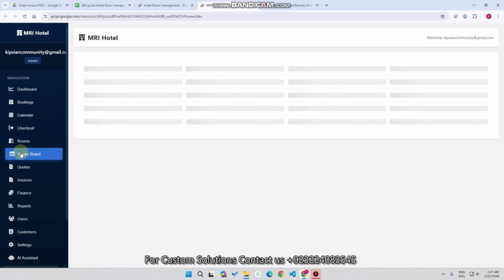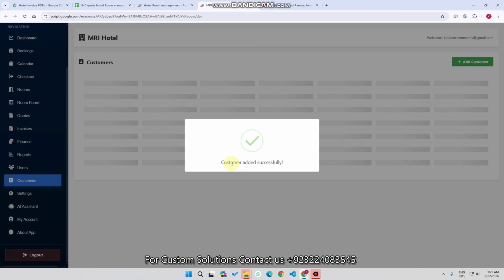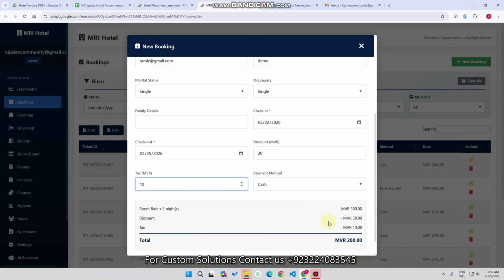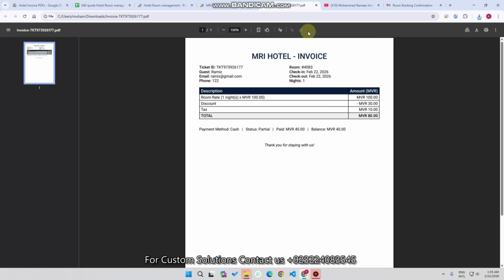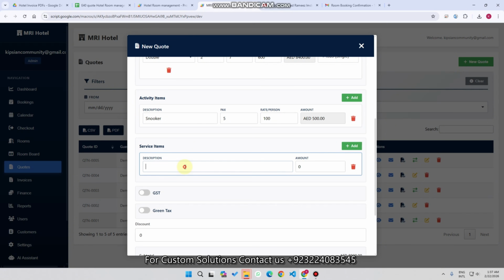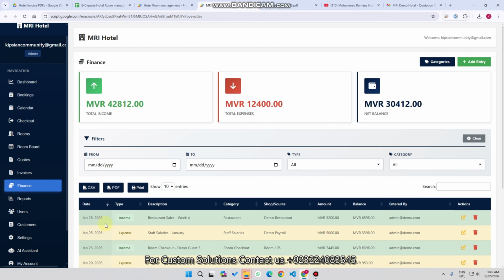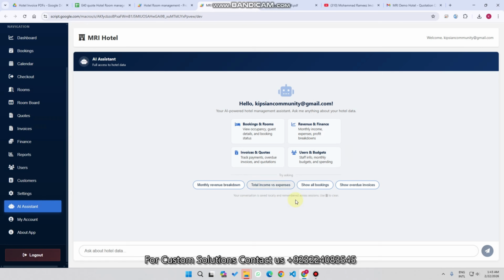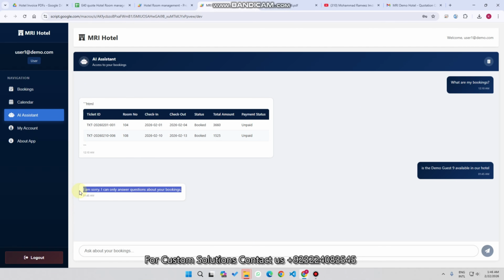How to Build a Hotel Management System in Google Sheets Using Apps Script | E41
Build a complete Hotel Management System using Google Sheets and Google Apps Script — 100% free hosting, no server required. This full-featured web app runs entirely on Google Sheets as the database and Google Apps Script as the backend.

Manage rooms, bookings, check-in/check-out, guests, quotations, invoices, finance tracking, budgets, monthly reports — all from a single Google Sheets-powered web app with a professional React dashboard.

Perfect for small hotels, guest houses, hostels, lodges, and resorts that need a free, professional property management system without expensive software subscriptions.

Features List
✅ Interactive Dashboard
✅ Room Management
✅ Room Kanban Board View
✅ Booking Management with Check-In & Check-Out
✅ Booking Calendar View
✅ Automatic Booking Confirmation Email
✅ Guest / Customer Management
✅ Quotation Management
✅ Invoice Management
✅ Quote to Invoice Conversion
✅ GST Tax Calculation
✅ Green Tax Calculation (Per Night, Per Pax)
✅ Multi-Currency Support (150+ Currencies)
✅ PDF Generation for Invoices & Quotes
✅ Save PDF to Google Drive
✅ Email Invoices & Quotes to Guests
✅ Finance Module (Income & Expense Tracking)
✅ Running Balance Calculation
✅ Finance Category Management
✅ User Management (Admin Panel)
✅ Self-Registration / Create Account
✅ OTP-Based Forgot Password via Email

💼 NEED CUSTOM SOLUTIONS?

🔧 What I Build:
✔️ Google Sheets-based ERP & Business Systems
✔️ Google Workspace Integrations
✔️ Full-Stack Web Apps (React + Apps Script)

google apps script CRUD web app with login system